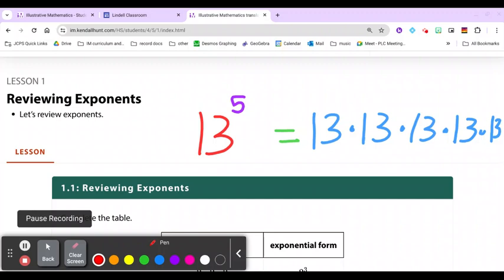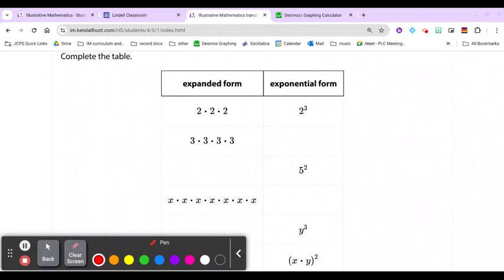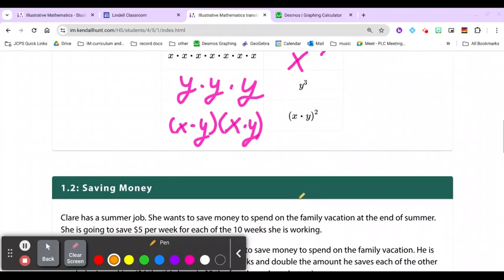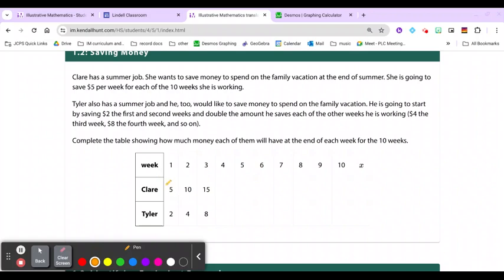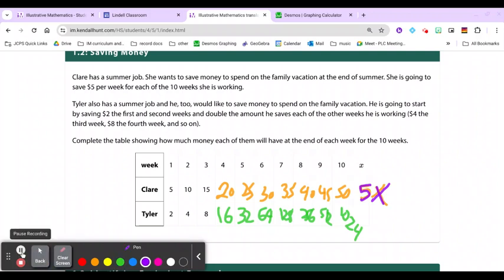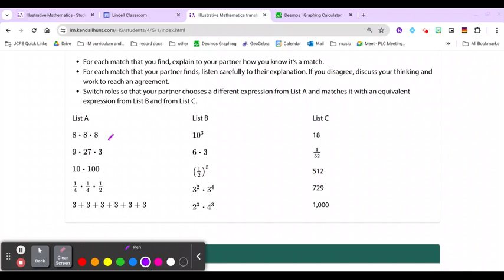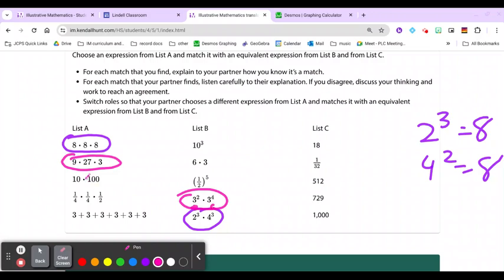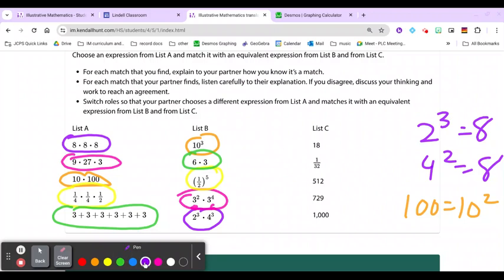A1S.5.1 Illustrative Math Algebra 1 Supports Unit 5 Lesson 1